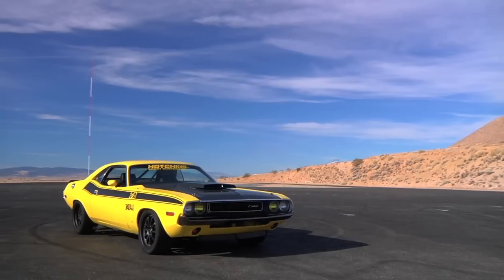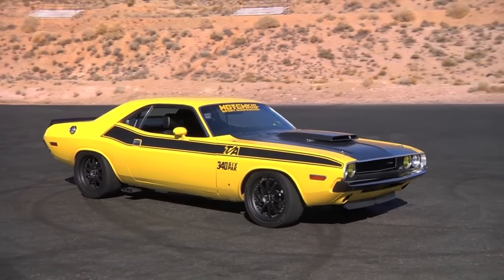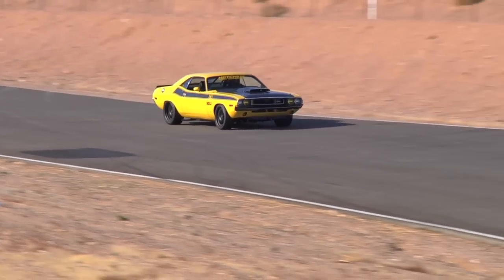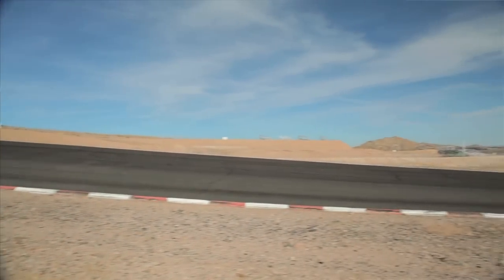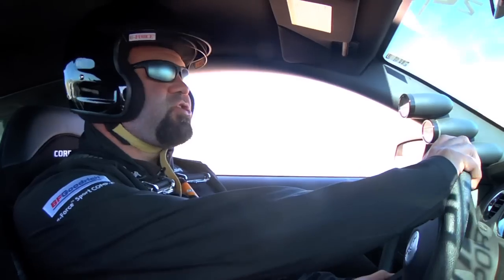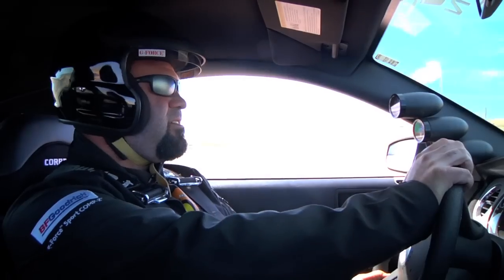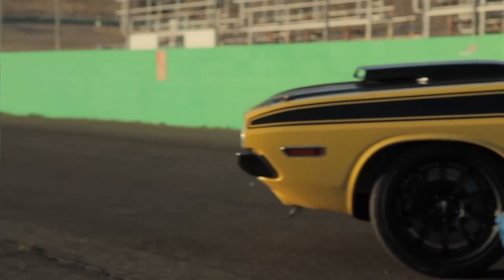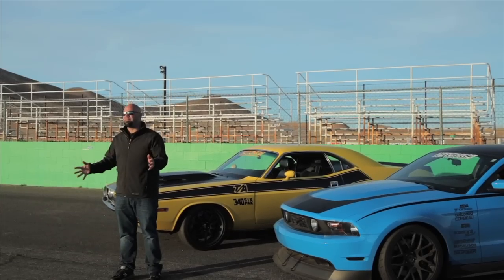Muscle Cars and Road Courses Make Unlikely Partners - /TUNED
TUNED tests out a couple of suspension-tuned muscle cars on the Willow Springs road course to see how Hotchkis suspension components make old cars less scary, and modern cars fast as hell.